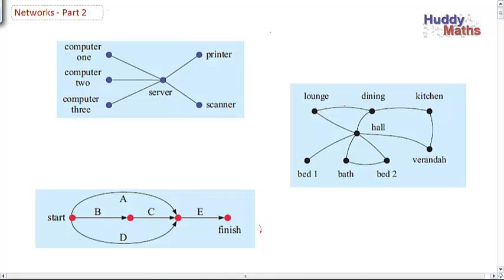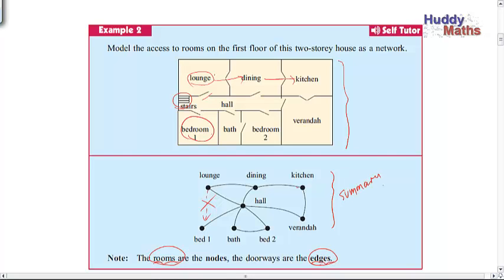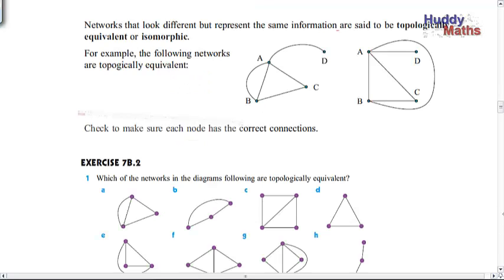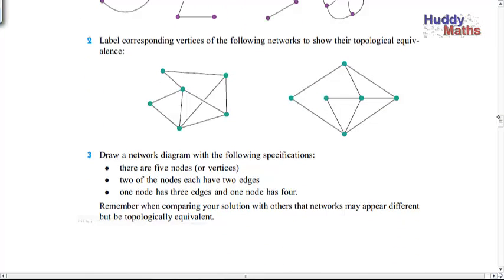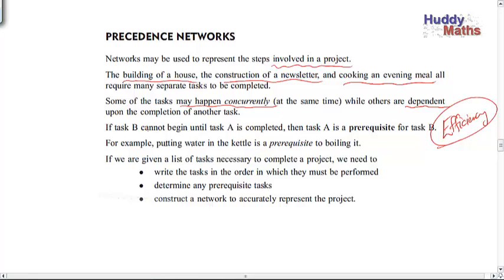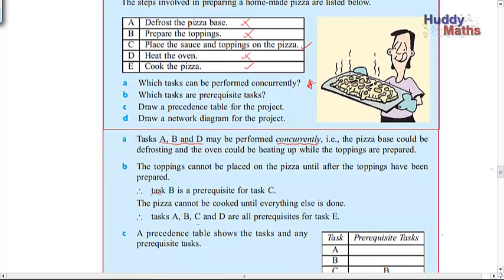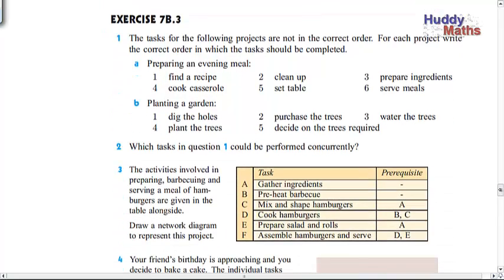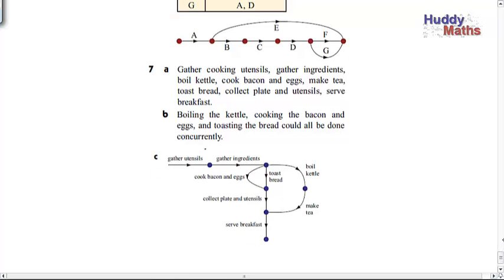Networks Part 2